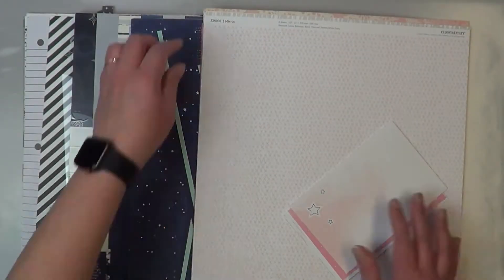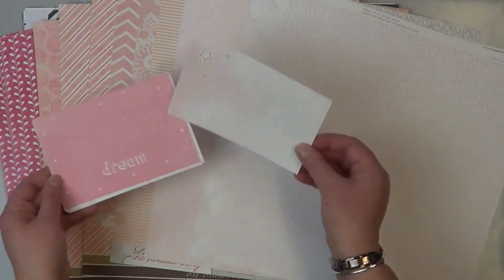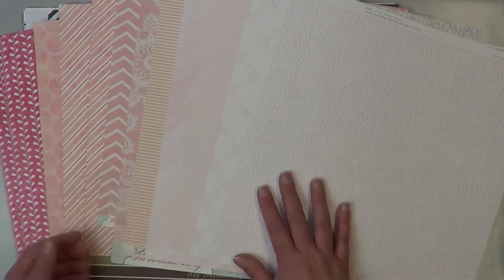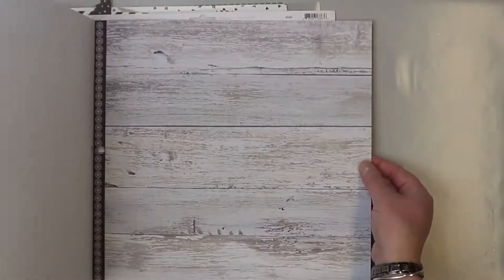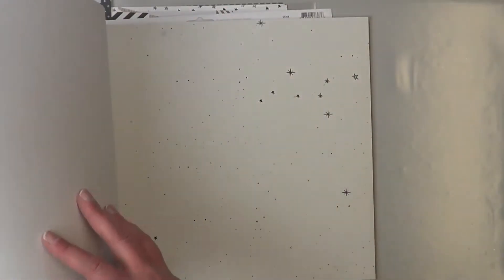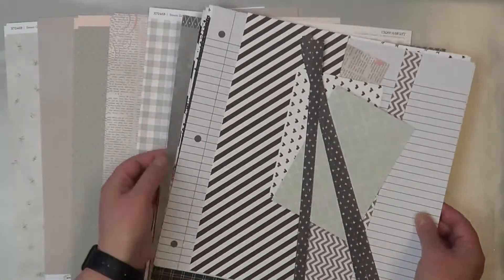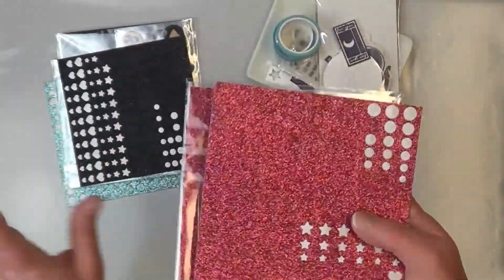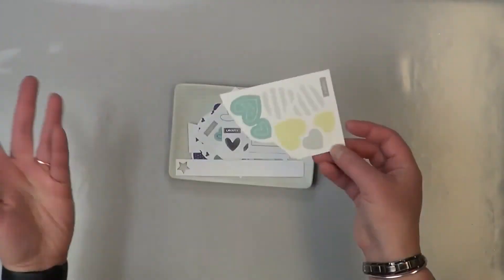Starting a Baby Album - Papers Picked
Thought I'd end the year with a baby album series.  I created an album for twins for a customer and thought it would be fun sharing the layouts with you all.